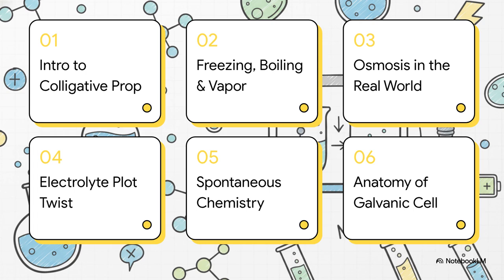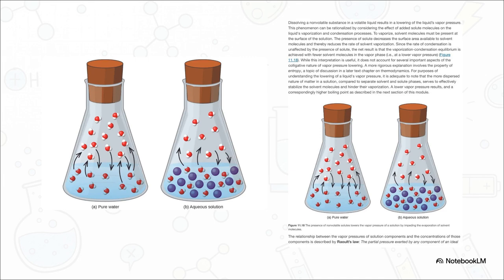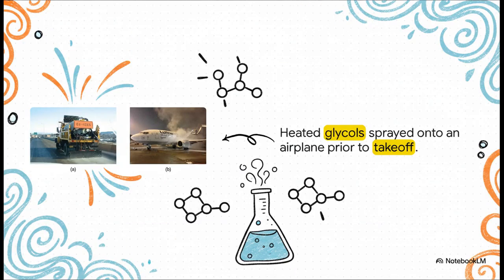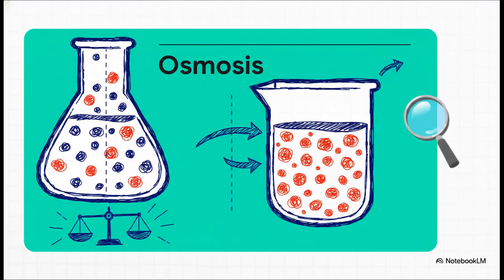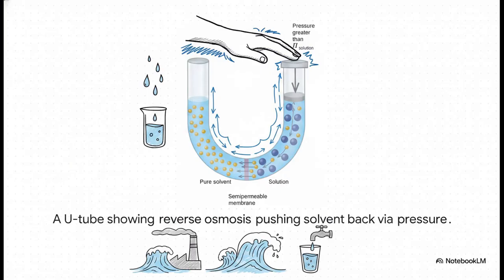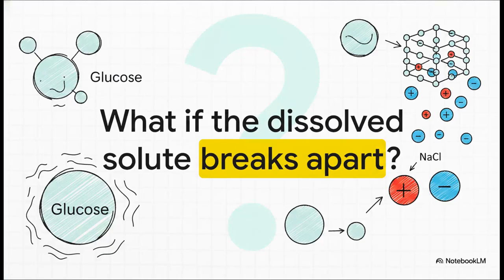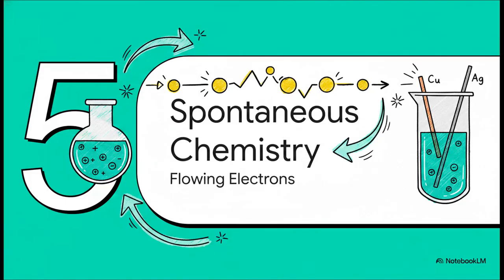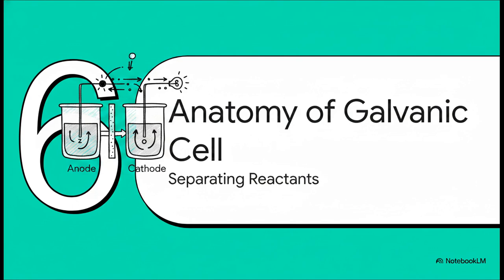The Invisible Mechanics